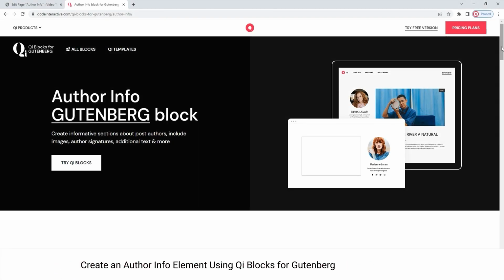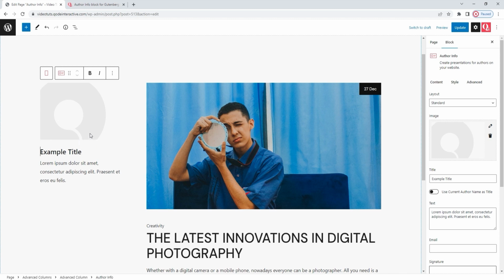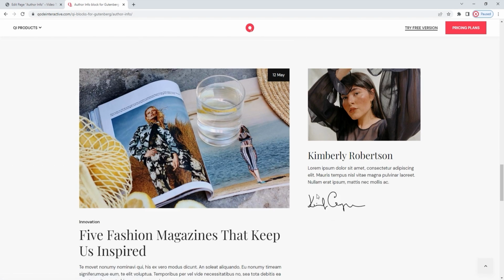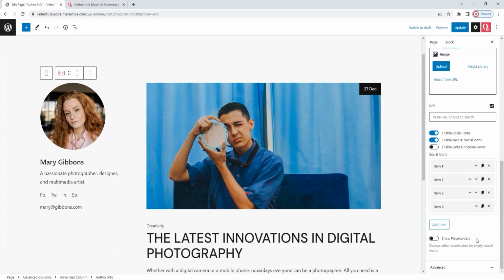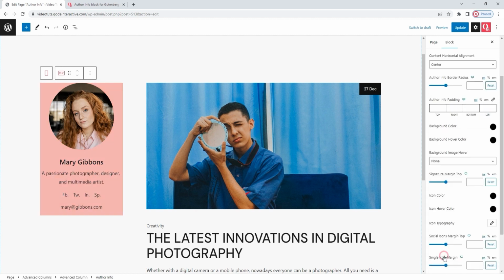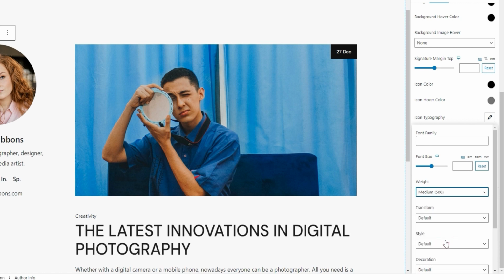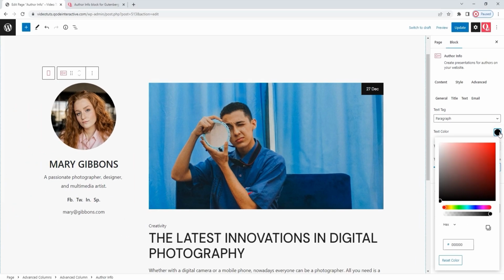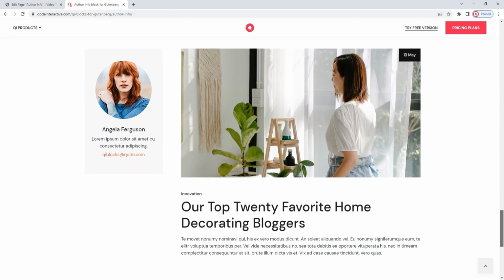Show Author Info Using Qi Blocks for Gutenberg in WordPress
Make sure to stand out in a sea of AI-generated content by showing the people behind your business. With the Author Info block, you can smoothly introduce the creatives making your site content. This block lets you easily add an author introduction wherever you like on the page simply by dragging and dropping it. Besides a short author bio, you can add links to the author’s social media, include a photo, or leave a contact email. The options included make this a very versatile element that allows you to tailor how much information you want to share while styling that information to fit with the rest of your site design.

With 80 advanced and superbly designed blocks, Qi Blocks for Gutenberg is an exclusive collection of varied Gutenberg-compatible blocks that allows you to create attractive and engaging page elements for your WordPress website. Follow along with our step-by-step tutorial as we guide you through the Author Info block’s options and show you how to make the most of them. We’ll be creating an author info element from scratch, and going through the various options you have for customizing the block.

00:00 - Introducing the Author Info block
01:15 - Getting started
02:59 - Customizing the content
06:14 - Adding social icons
09:22 - Styling the block - General
15:18 - Styling the block - Title
16:38 - Styling the block - Text
17:25 - Styling the block - Email